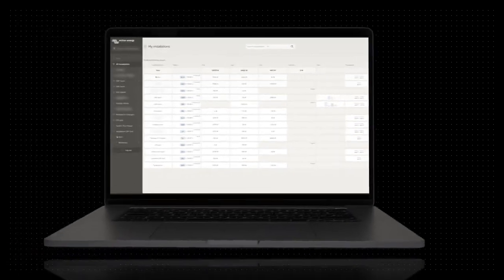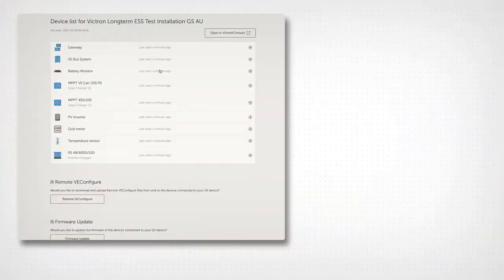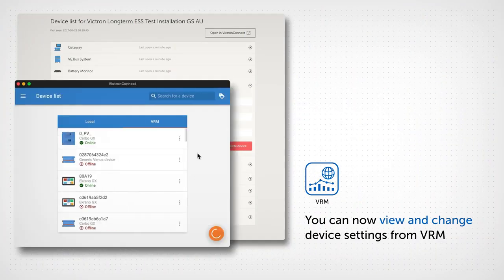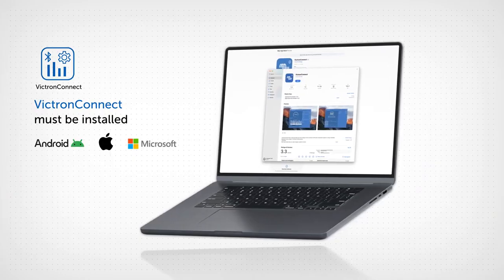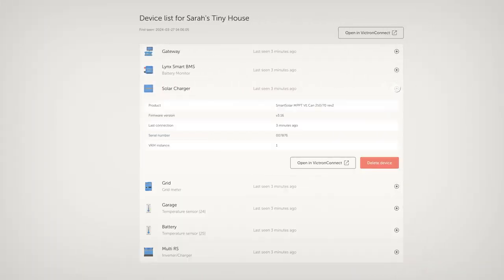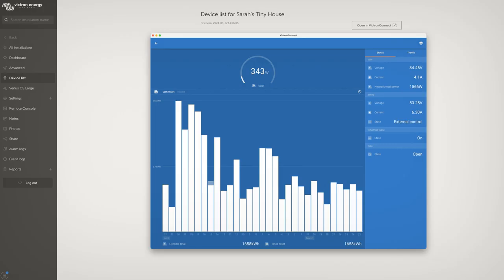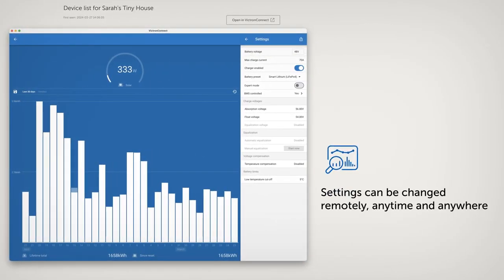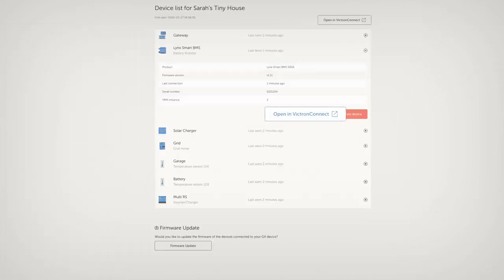Victron Energy VRM Update | New Distributor Features: Search & Quick Access via VictronConnect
Victron Energy continues to enhance user experience in its VRM (Victron Remote Management) portal with the latest update, introducing two powerful features designed to streamline distributor and installer workflows.

🔹 What’s New in VRM?
✅ 1. Enhanced Search Functionality
• Quickly locate specific installations, devices, or customers in your distributor list using the new search bar.
• Ideal for managing large fleets of Victron systems with ease and speed.

✅ 2. One-Click Quick Access to VictronConnect
• Directly access device settings and parameters from the VRM portal via VictronConnect.
• Reduces setup and troubleshooting time by eliminating the need to navigate separate menus.
• Works with supported devices connected via Bluetooth or VE.Direct.

🧰 Who Benefits Most from These Features?
• Distributors managing multiple client systems
• Installers and integrators handling remote configuration and diagnostics
• Fleet operators monitoring performance and maintenance tasks

💡 With faster access, better visibility, and simplified workflows, this VRM update empowers Victron professionals to work smarter and more efficiently.

📌 Log in to your VRM portal today to explore the new tools!